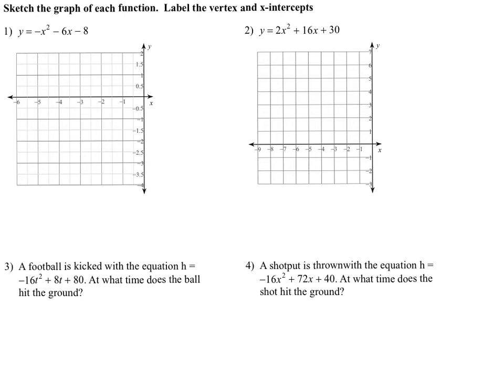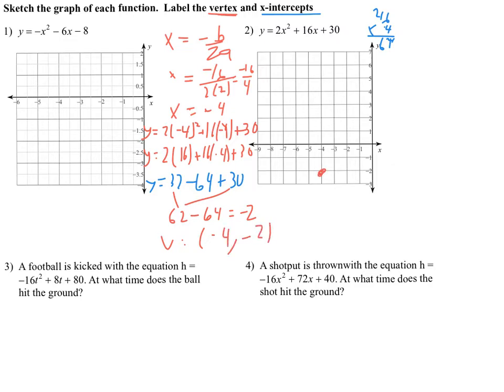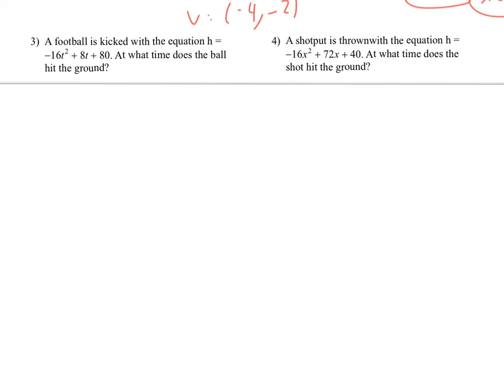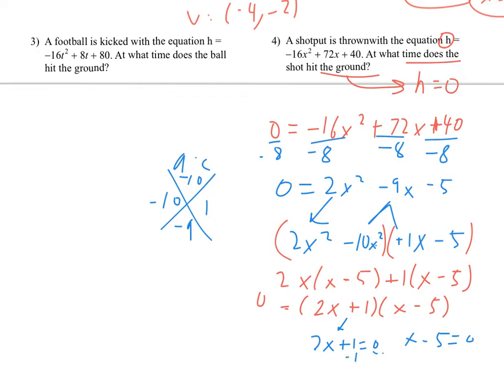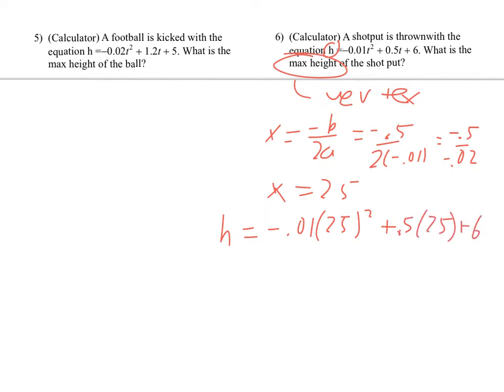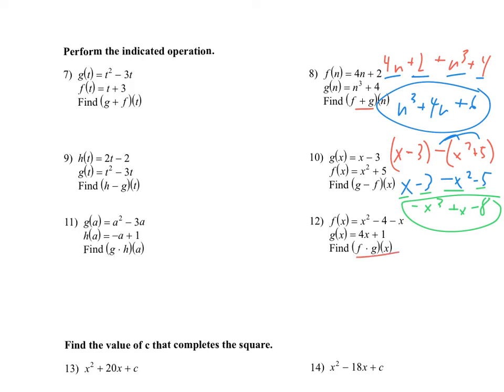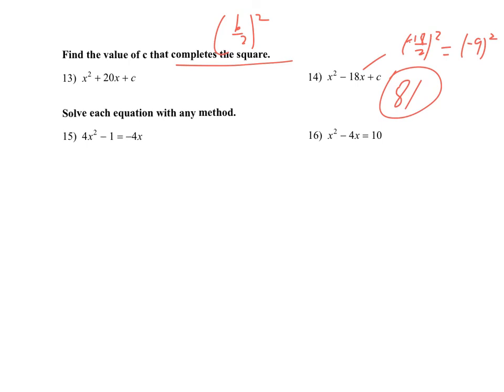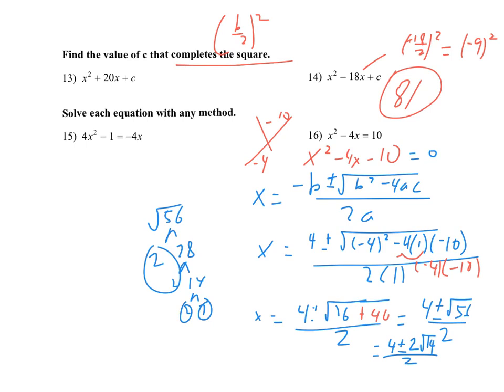algebra 1 9.9 day 2 practice